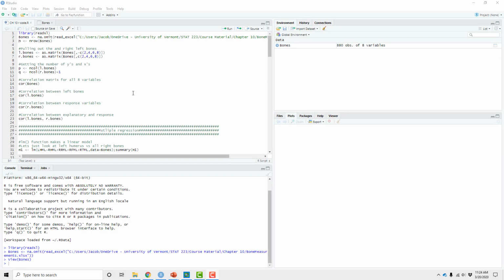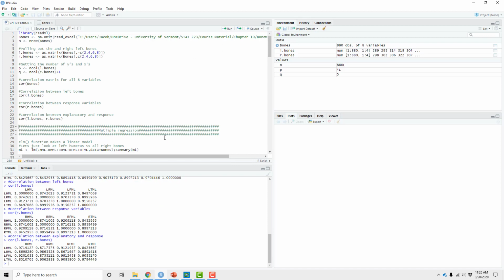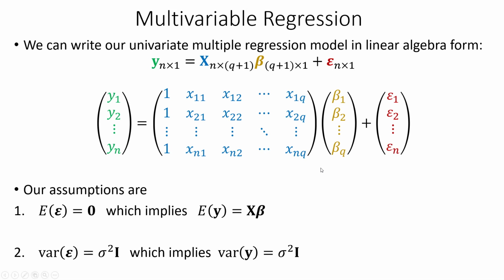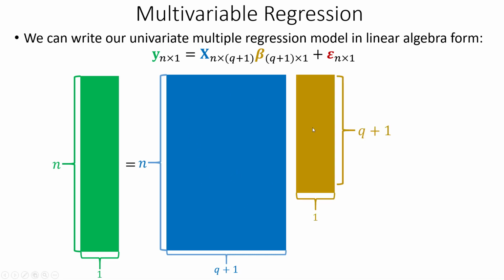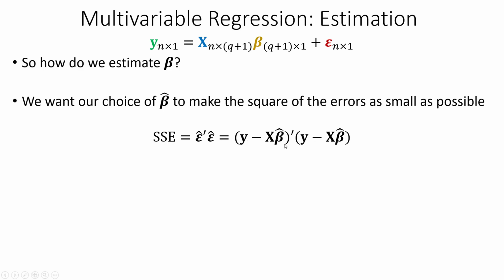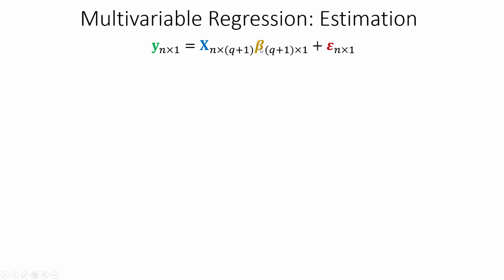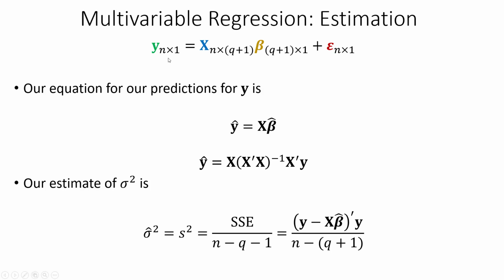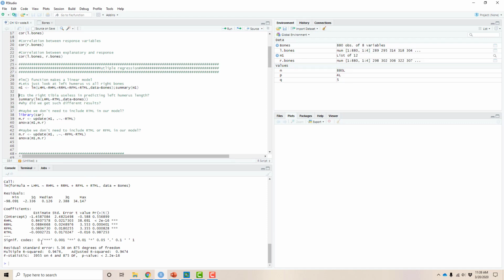Stat 223 - Ch 10: Multivariable Regression Estimation